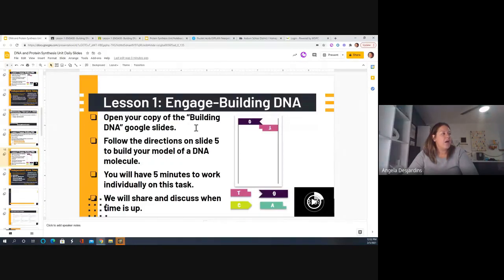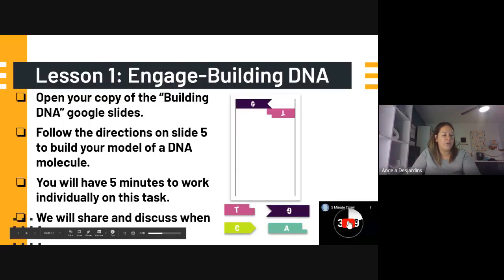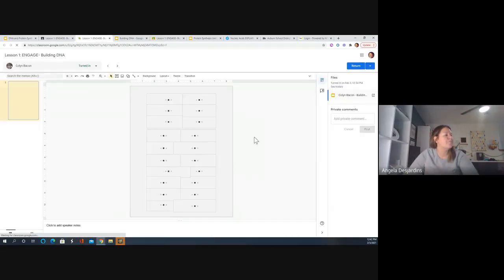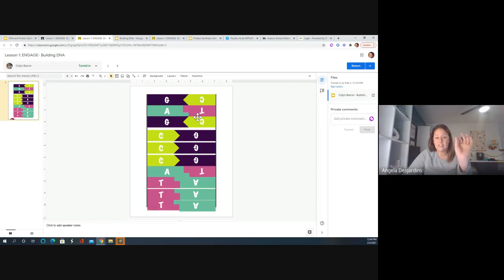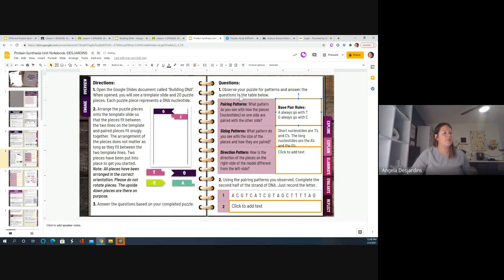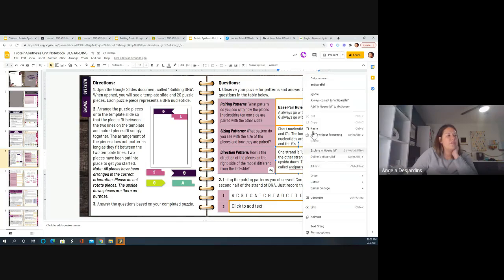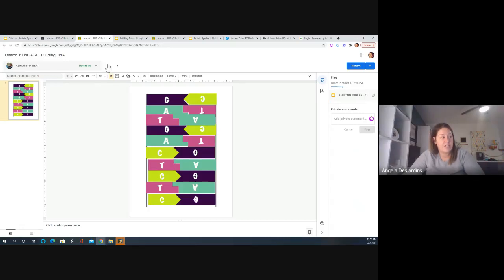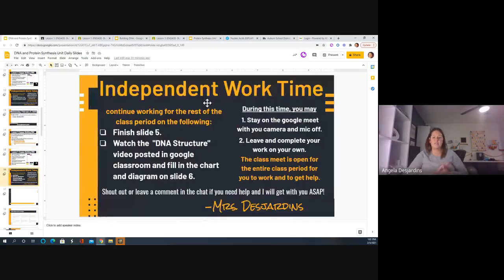Lesson 1: Engage-Building DNA (Per2) Wednesday, February 3, 2021